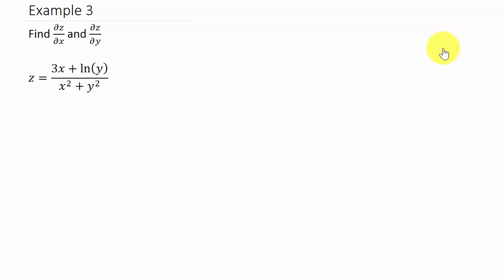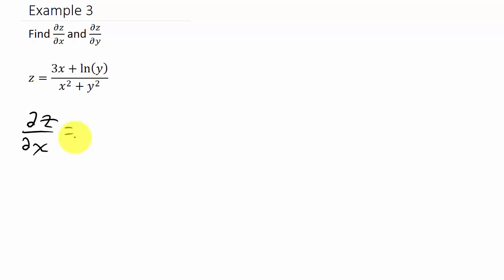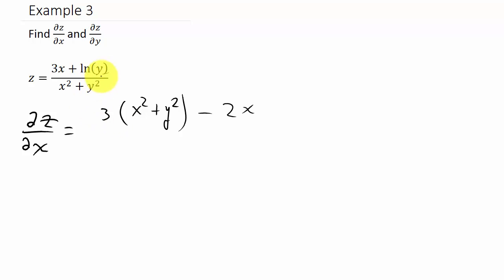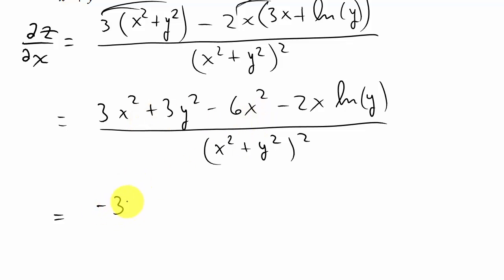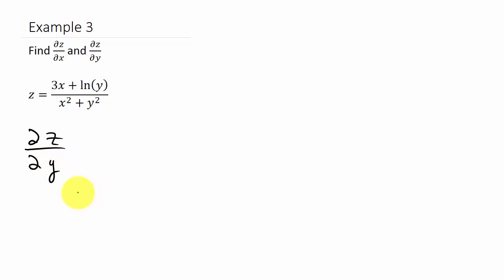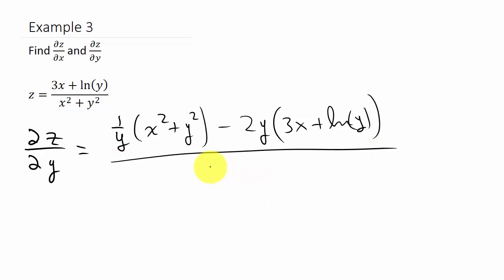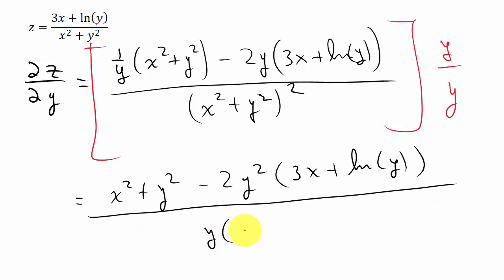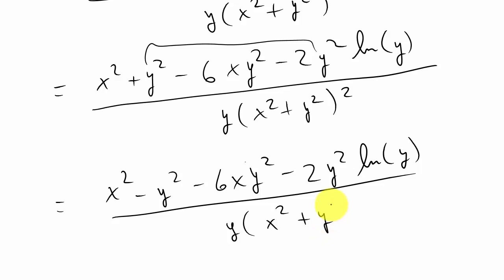Partial Derivatives Ex. 3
This video shows how to find the partial derivative of a function in two variables.